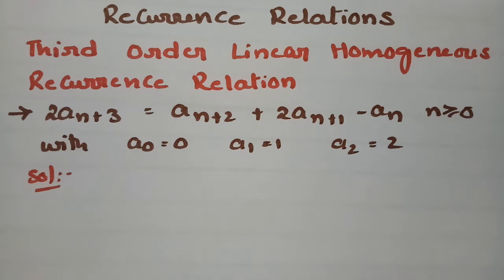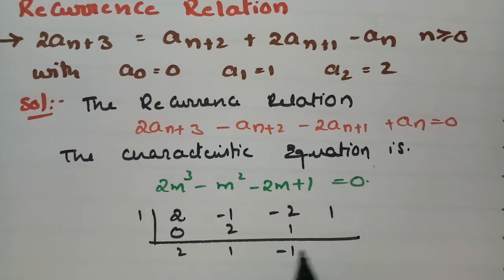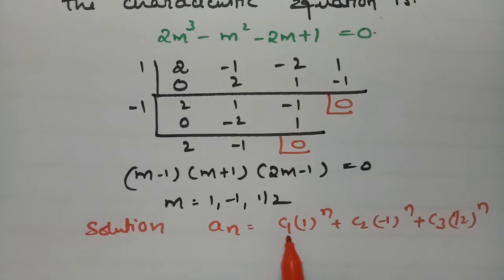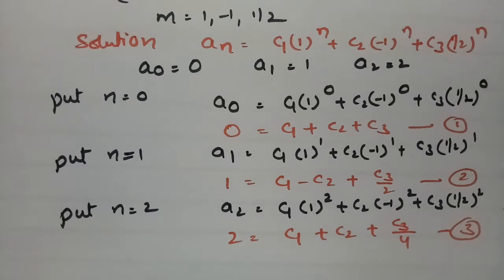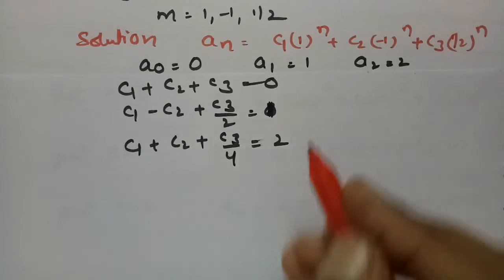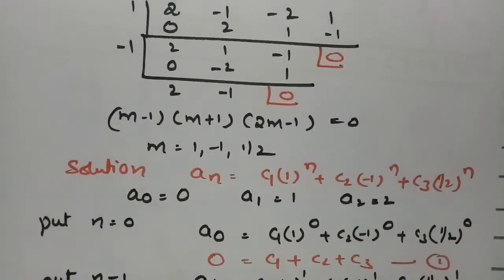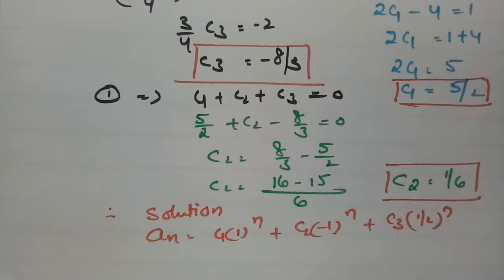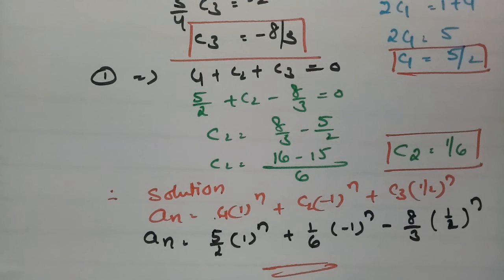Third Order Linear Homogeneous Recurrence Relation-Problem-Solution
For all Degree and B.Tech students-Recurrence relations-Linear Homogeneous Recurrence Relations with constant coefficients-Third Order